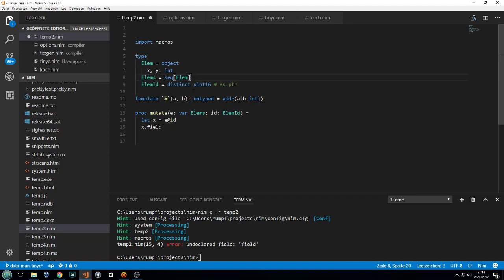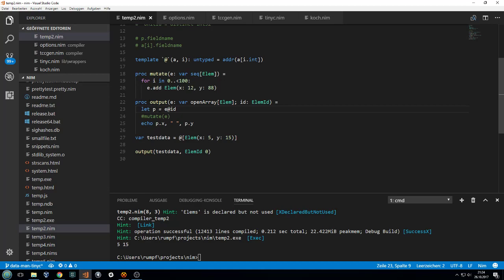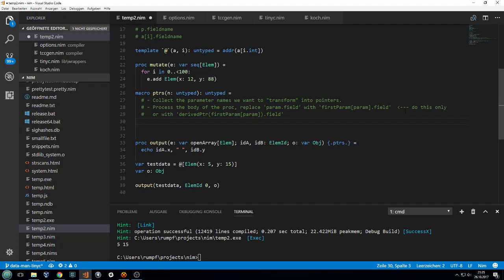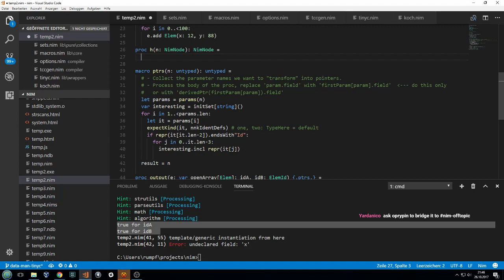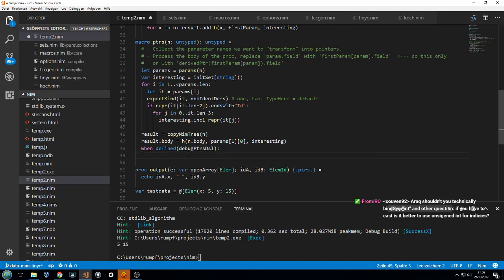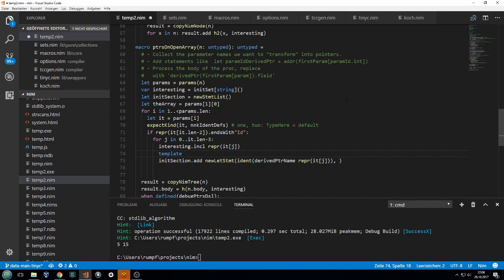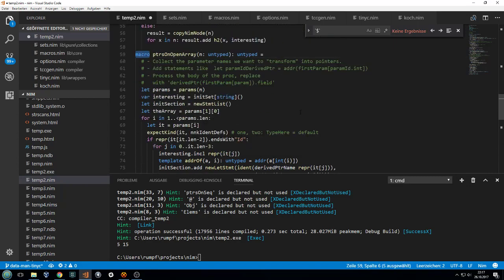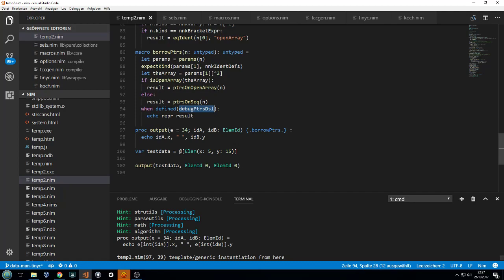Pointer free programming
Using Nim's macro system to make indices as convenient to use as pointers.